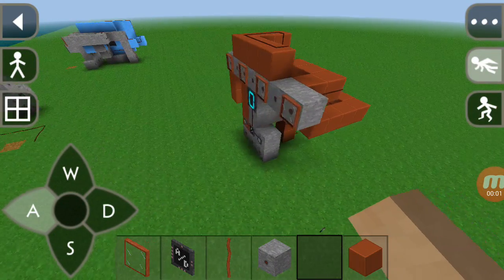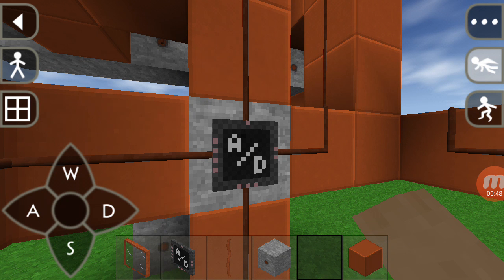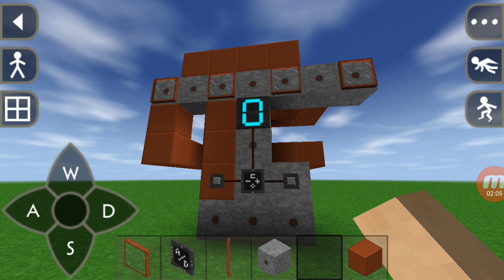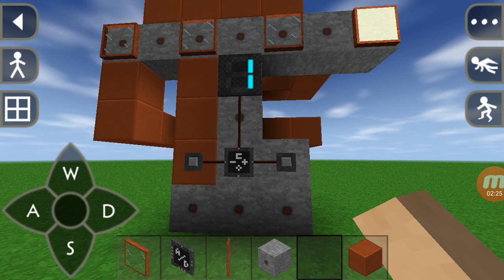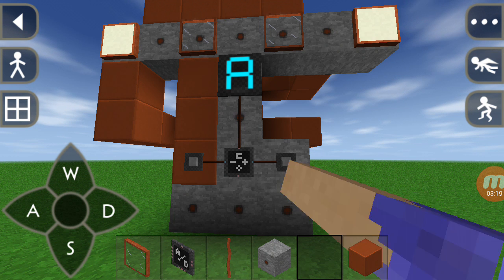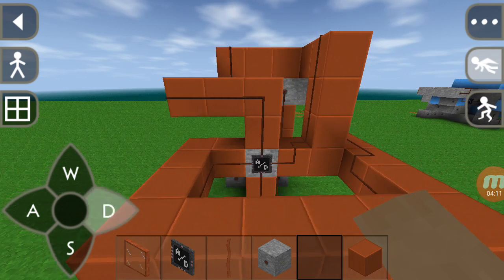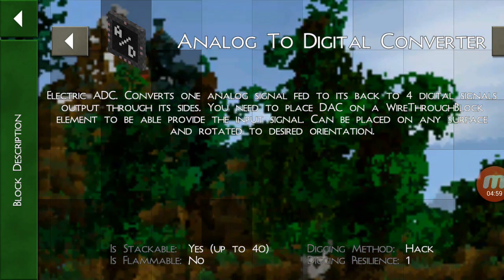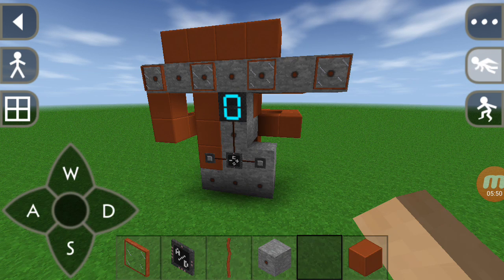Survivalcraft Electricity Tutorials -- 3. ADC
Learn how to use Analog to Digital converter (ADC) n enjoy using it...